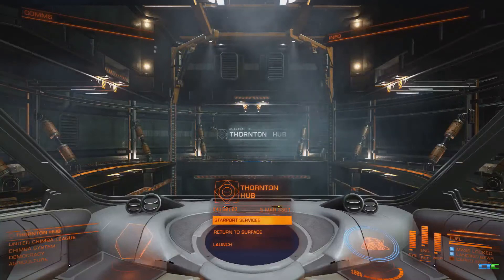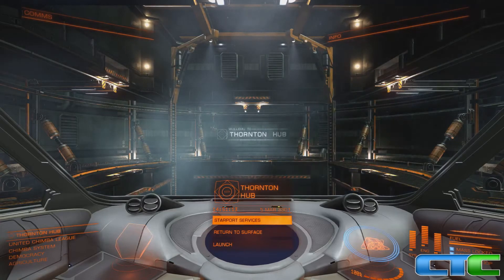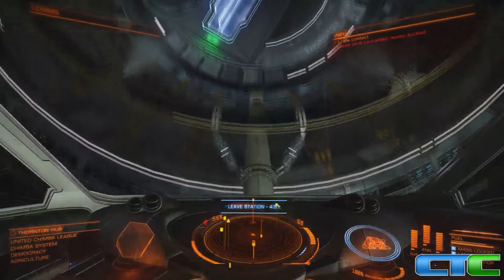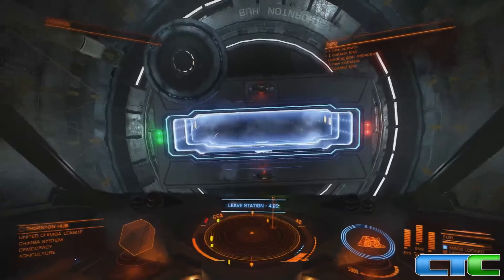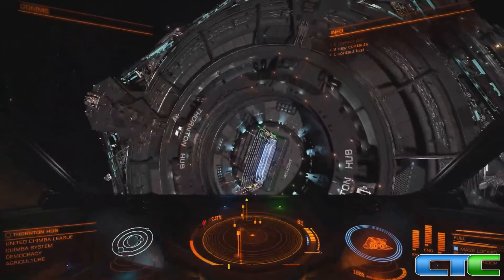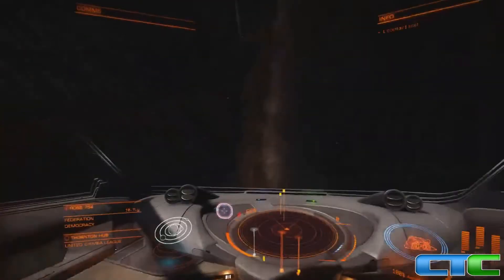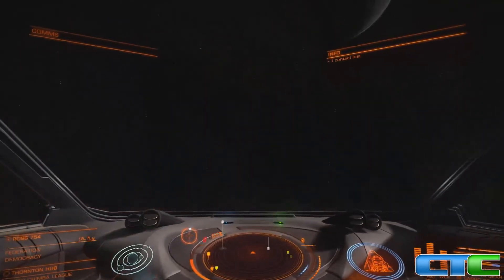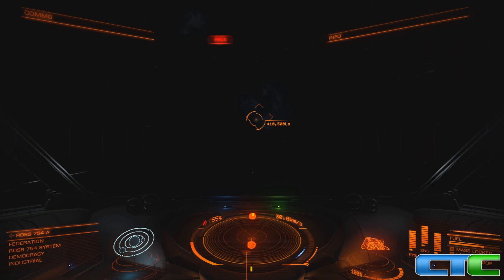CTC Reviews Elite:Dangerous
Today Kevin plays Elite:Dangerous